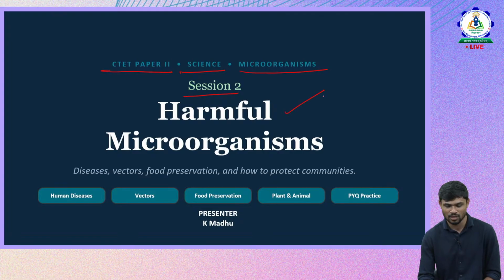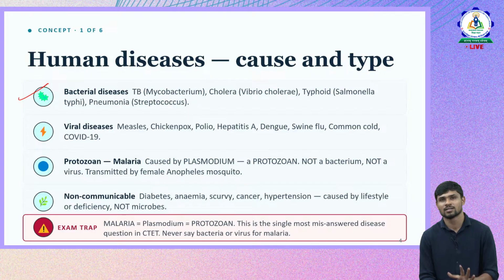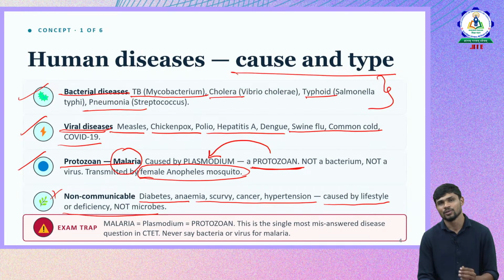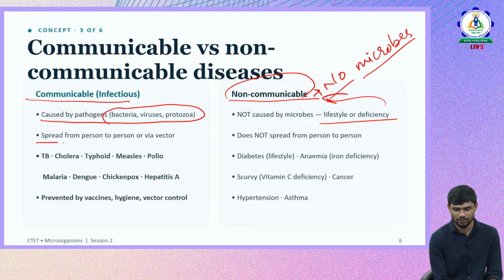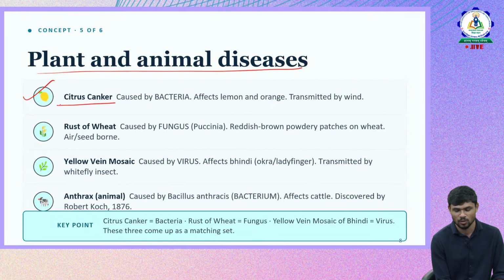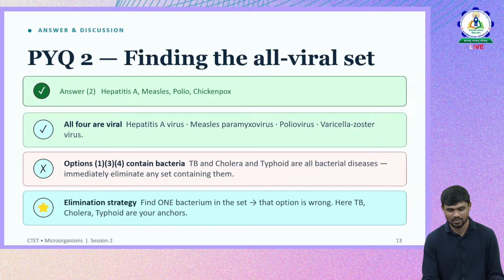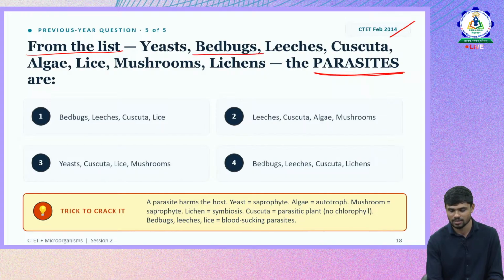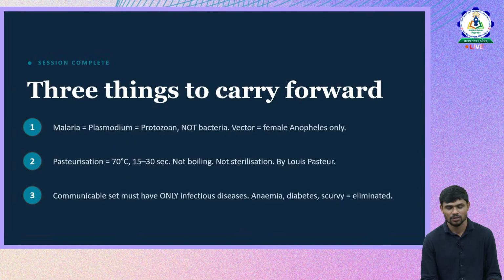Science || Microorganisms: Harmful Microorganisms and Diseases || CTET Paper II